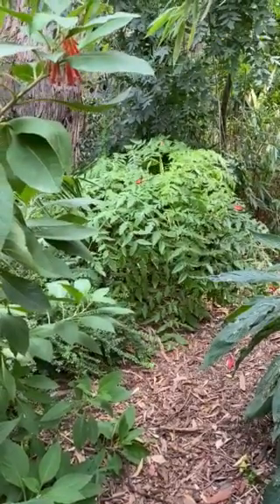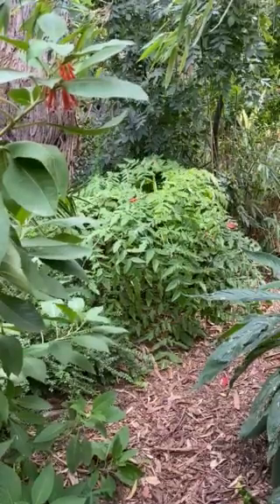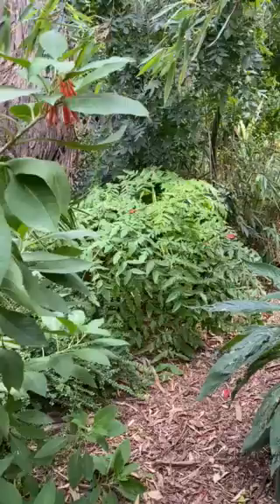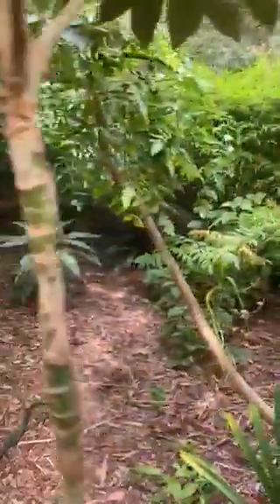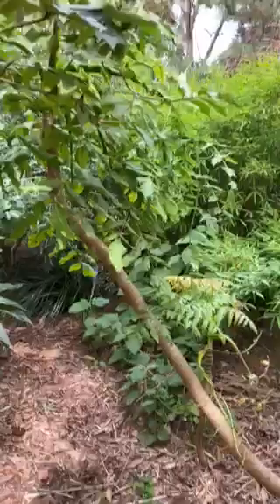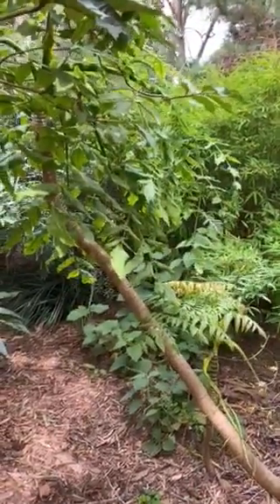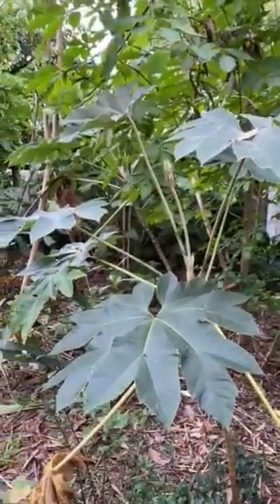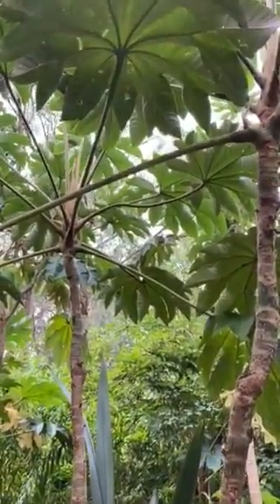Stephen ryan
Stephen Ryan talks about tropical foliage plants in another video he's sent us! Stephen is the owner of the nationally recognised nursery Dicksonia Rare Plants. He regularly lectures, appears on TV and radio and has published 3 books on rare plants. OGV regularly opens his own private garden - Tugurium.